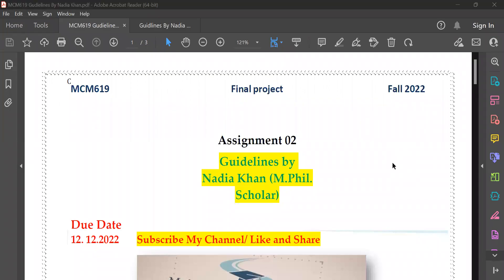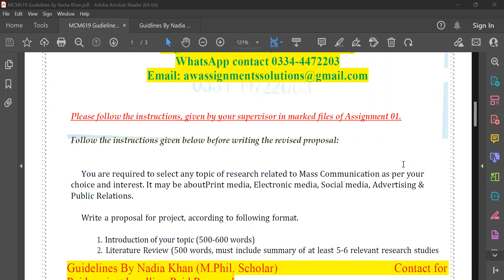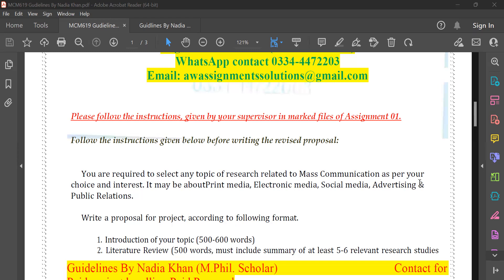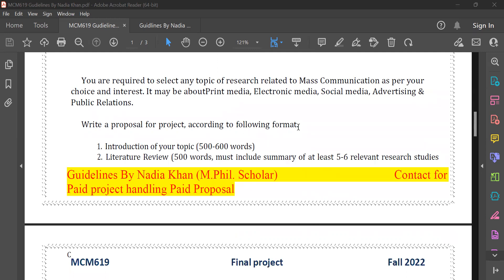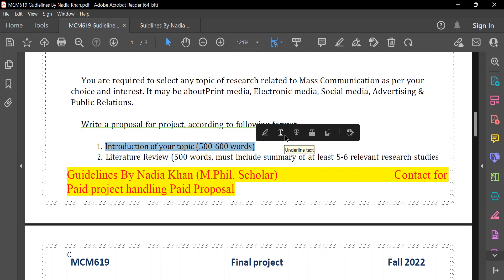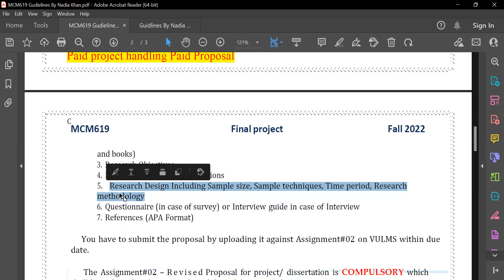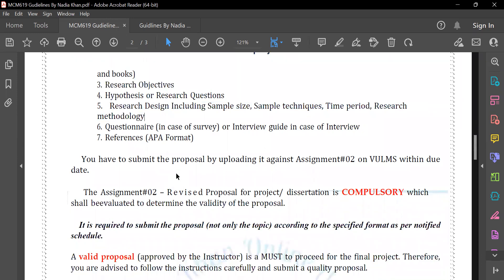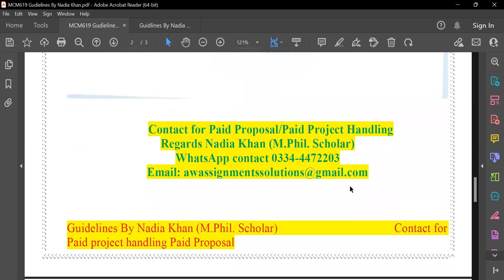MCM619-FinalProjectMassCommunicationAssignment2solutionFall20222Dec2022 ByNadiaKhan(M.Phil. Scholar)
MCM619-Final Project Mass Communication Assignment2 solution14 Dec2022ByNadia Khan(M.Phil. Scholar)
MCM619Thesis Help Paid
MCM619Assignment2SolutionAvaialble on your desired topic
MCM619Proposal Help
Regards
Nadia Khan(M.Phil. Scholar)